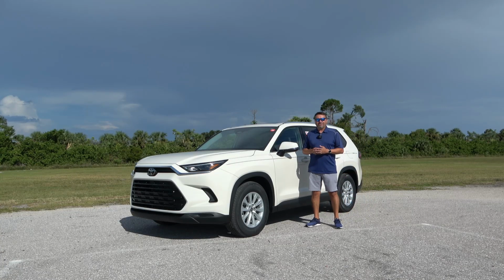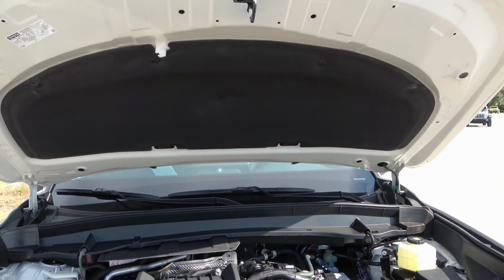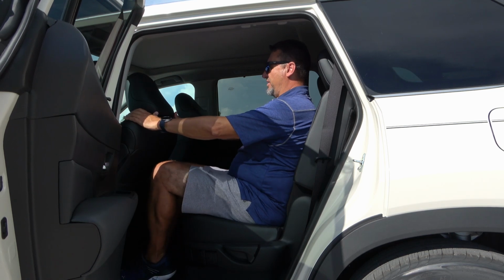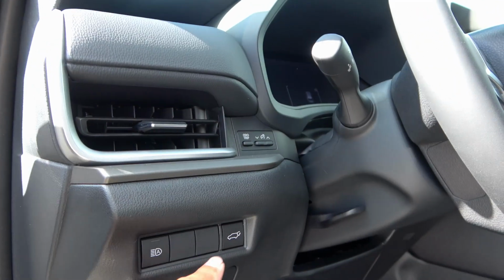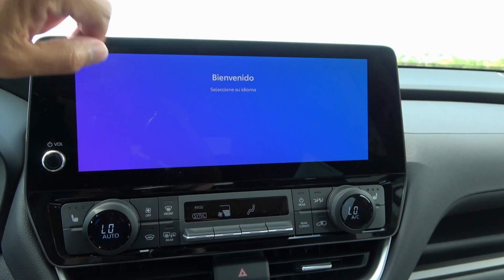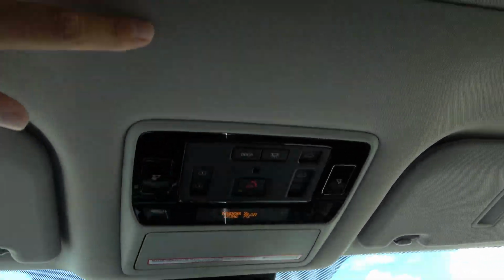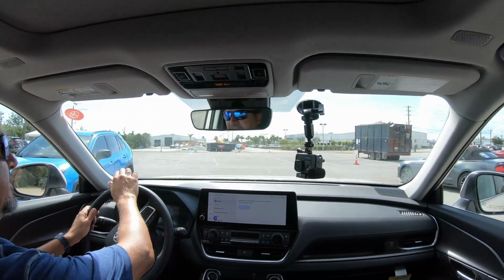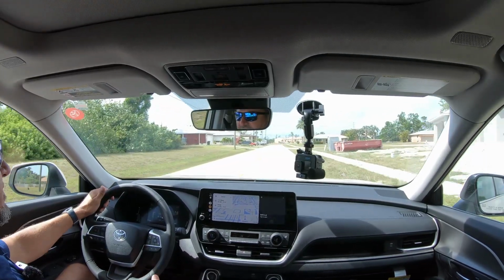Does the new 2024 Toyota Grand Highlander XLE provides enough value for the money? Review and drive.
Does the brand new 2024 Toyota Grand Highlander XLE provides enough value for the money? Review and drive.

In today's video I am exploring this brand new 2024 Toyota Grand Highlander XLE to see if this trim provides enough value for the price. Huge thanks to Gettel Toyota of Charlotte county for making this video possible. The model tested was theXLE trim and had a base MSRP of $43,070.00 and had the following extra options
Pano Moonroof                                            $1350